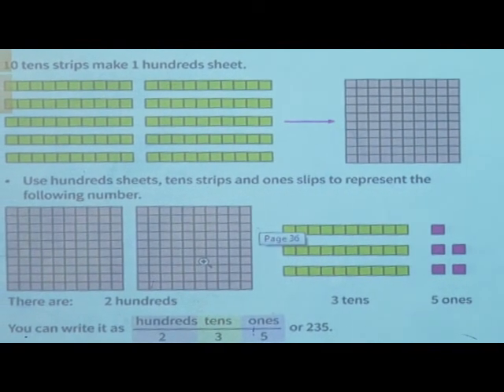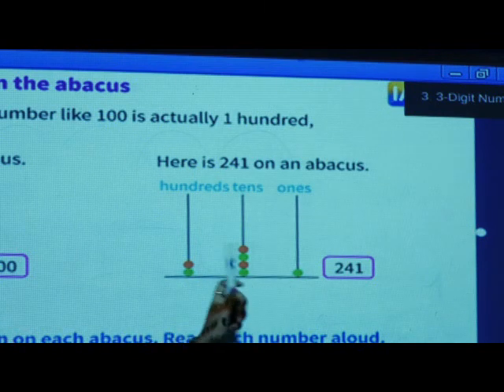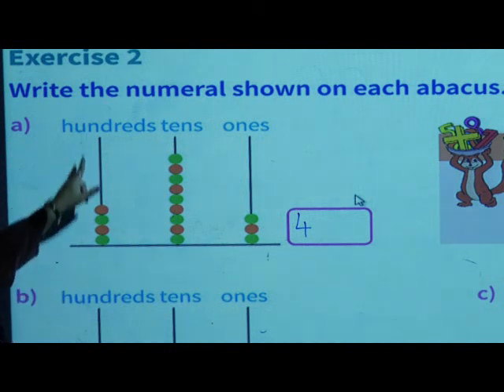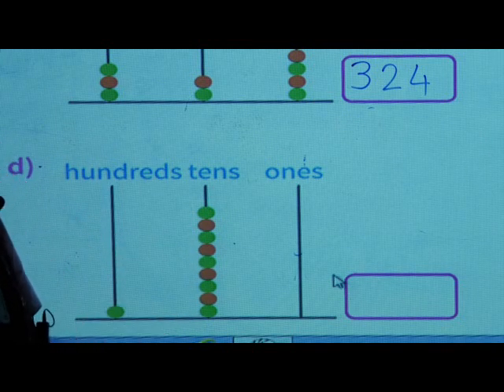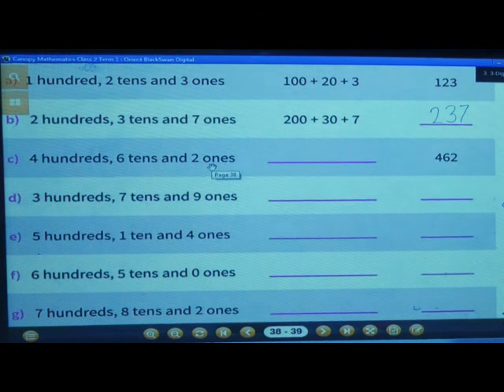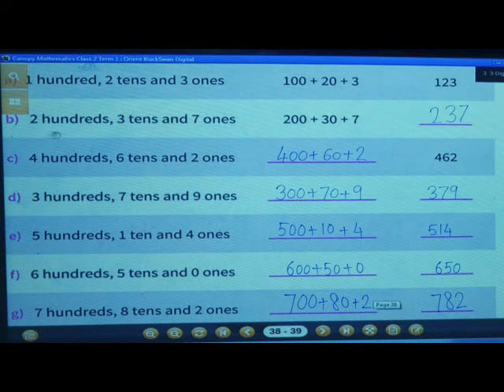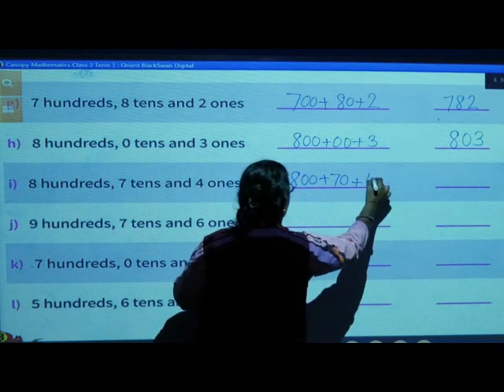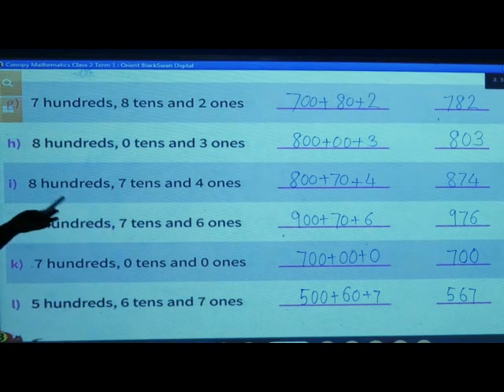Episode 8 II Maths